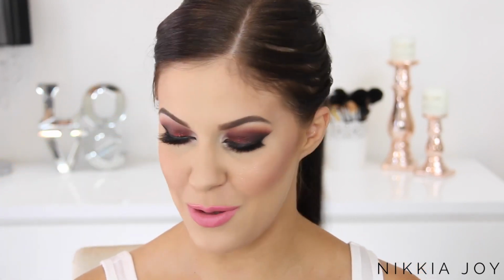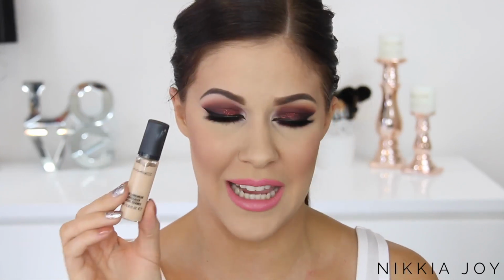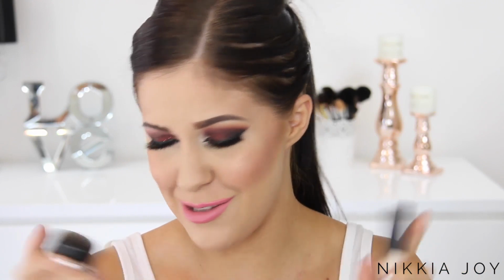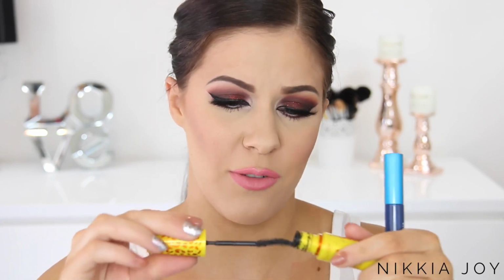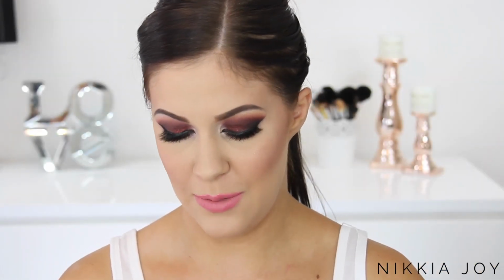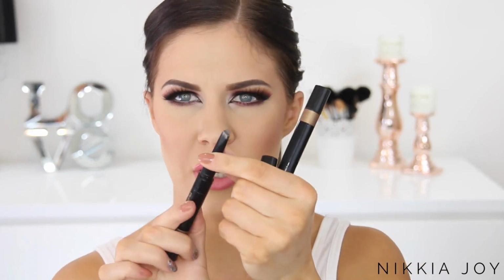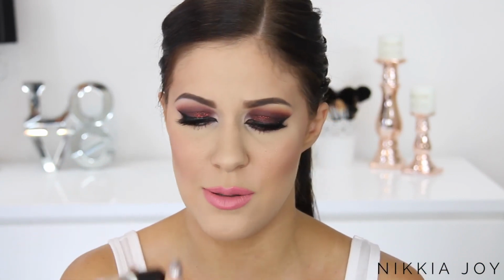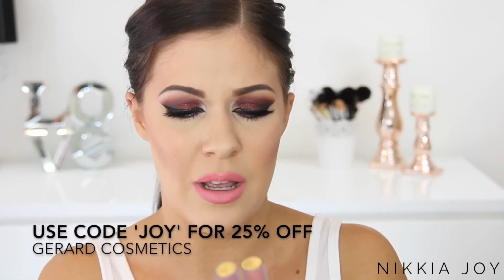2015 MAKEUP + BEAUTY FAVORITES! | NIKKIA JOY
Hi loves!! Today's video is my top favorite makeup & beauty products from 2015! There were so many great loves but I managed to narrow it down to 2 products for each makeup category! I hope you enjoy the video, let's chat in the comments! :) xx

New videos on MONDAYS, WEDNESDAYS + FRIDAYS at 7AM AEST (3PM PST)

Hourglass Mineral Veil Primer
L'Oreal Infallible Mattifying Base Primer
Mac Studio Fix Fluid Foundation
L'Oreal Infallible Pro Matte Foundation
Mac Pro Longwear Concealer
Maybelline Fit Me Concealer
Laura Mercier Loose Transluscent Setting Powder
Chanel Natural Loose Finish Powder
Kat Von D Shade & Light Palette
Sleek Face Form Palette in Medium
Nars Blush in 'Gilda'
Nyx Blush in 'Pinched'
Becca Shimmering Skin Perfector in Opal
Anastasia Beverly Hills Dip Brow Pomade in 'Chocolate'
Eye of Horus Dual Ended Brow Pencil
Mac Pro Longwear Paint Pot in Soft Ochre
Smashbox Photo Finish Lid Primer
Maybelline The Colossal Cat Eye Mascara
Mac Extended Play Gigablack Lash Mascara
Anastasia Beverly Hills Liquid Lipsticks
Jeffree Star Liquid Lipsticks

Gerard Cosmetics & Whitening Lightning - Lipsticks, Brow Bars, Color Your Smile Glosses + Teeth Whitening Products

Beautiful Cruelty Free Mink Lashes